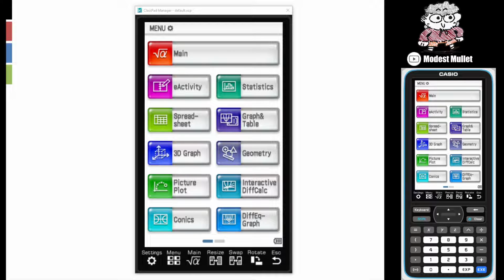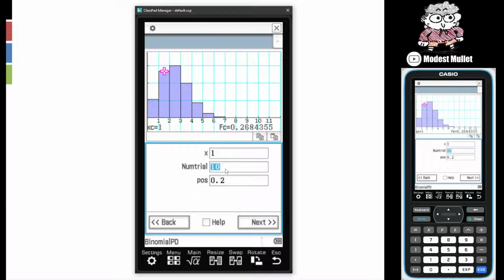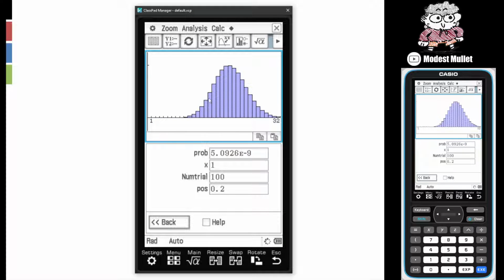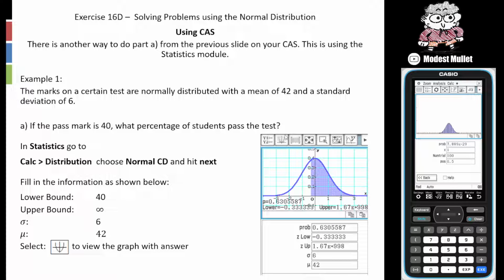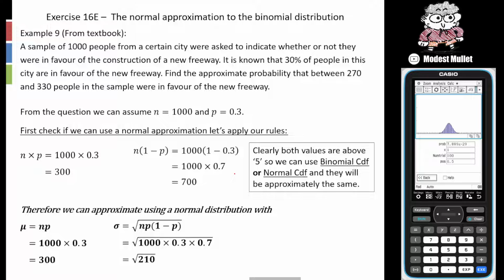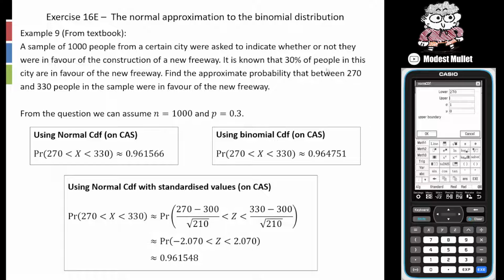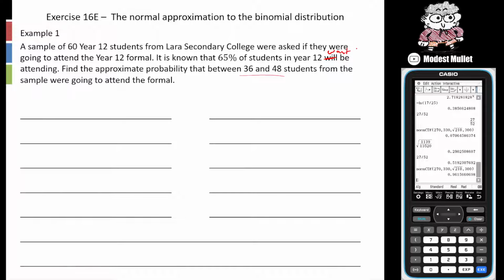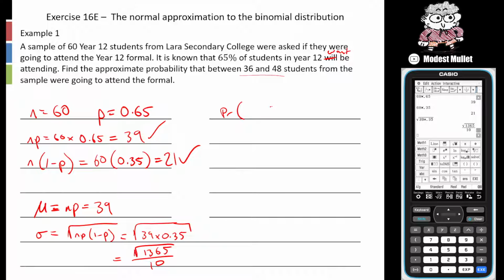12 Methods - Normal approximation of binomial distributions - Ex16E